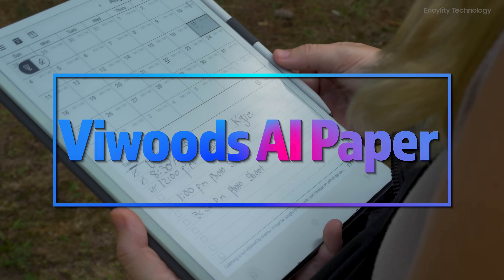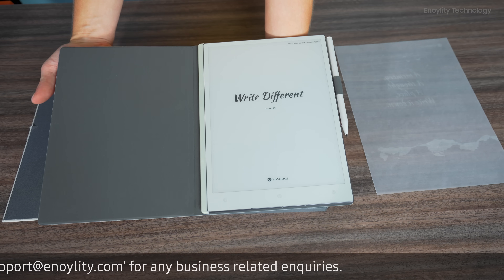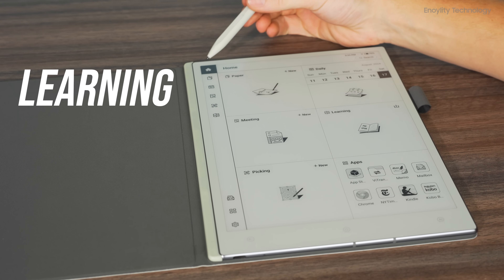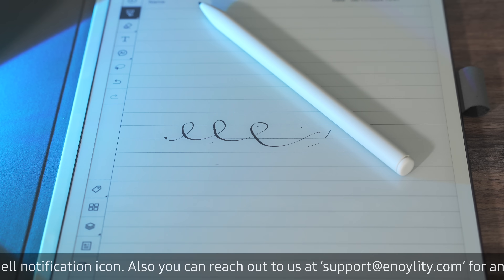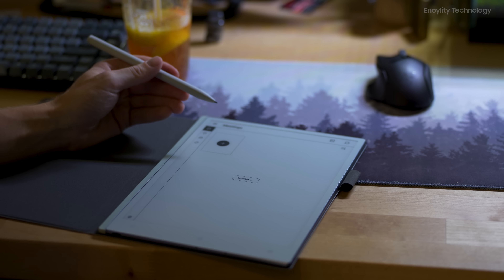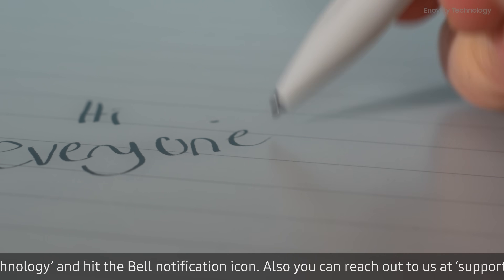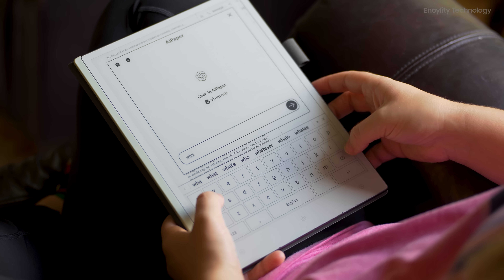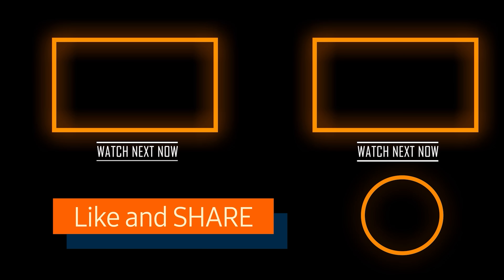Discover Viwoods: The Smart E-Ink Tablet with AI Tech for a Better Workflow!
(Use AiPaper50 which provides a $50 discount on purchases over $500)

Viwoods: The Smart E-Ink Tablet Review!

Upgrade your digital experience with Viwoods, the revolutionary E-Ink tablet powered by smart AI technology! In this video, we explore how Viwoods seamlessly blends cutting-edge AI with a crisp E-Ink display for a distraction-free and eco-friendly workflow. Perfect for note-taking, reading, and organizing your tasks, this tablet offers a paper-like experience with the power of smart tech. Whether you're a student, professional, or creative, Viwoods enhances productivity and focus with long battery life and sleek design. Click 'Play' to see how Viwoods can transform your work and boost your efficiency!

MB01GE1SSQ8X6CL
MB01JEZQE4DAJRB